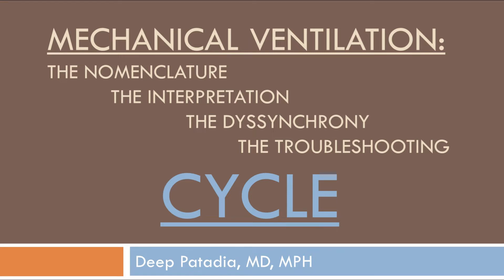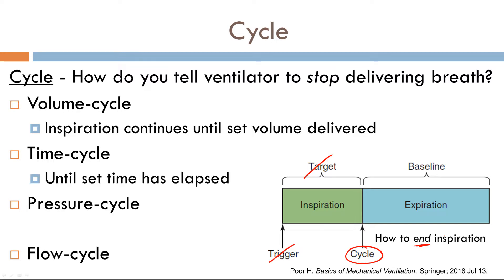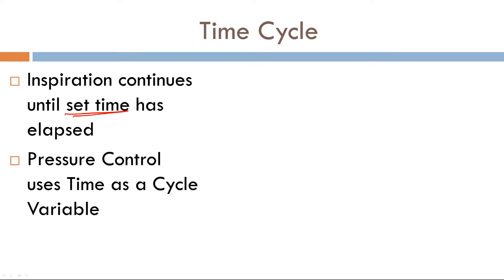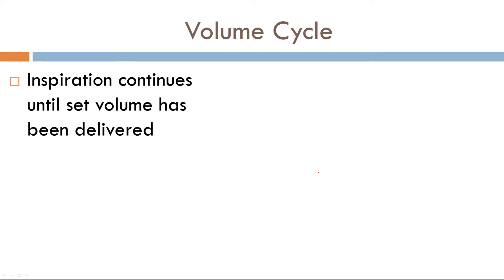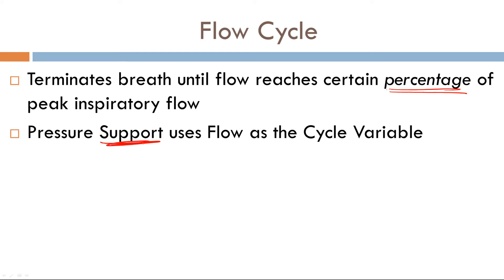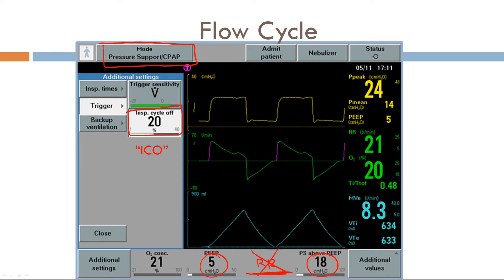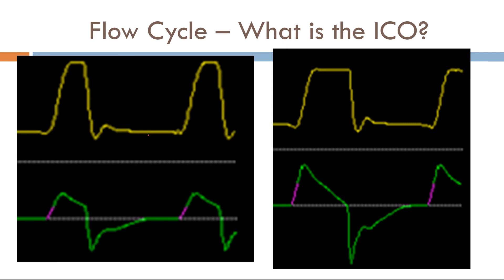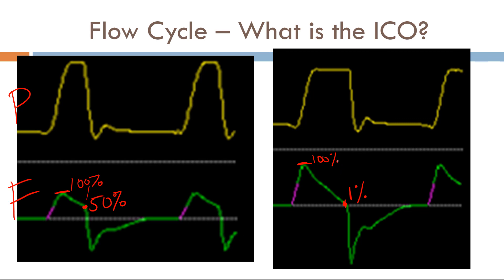MV: 4 - Cycle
Mechanical Ventilation - Part 4 - Cycle Variable